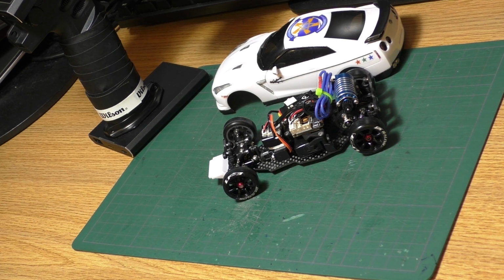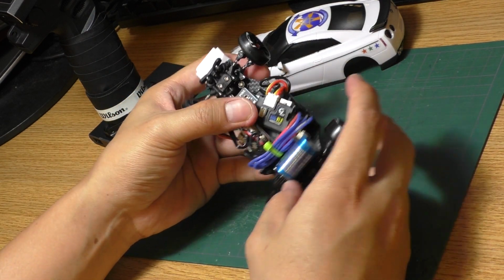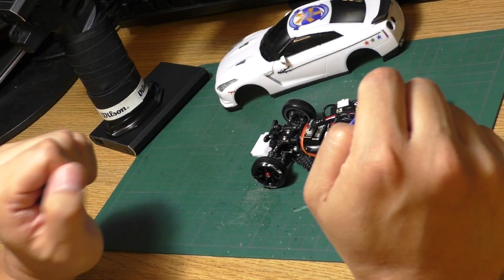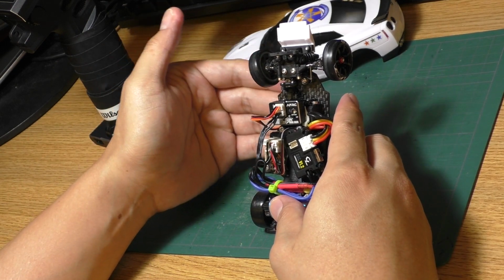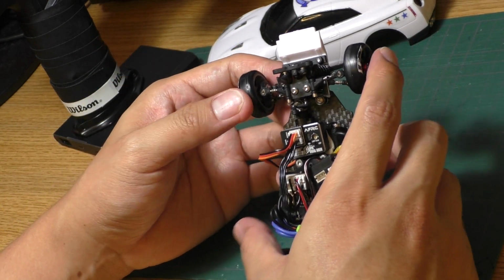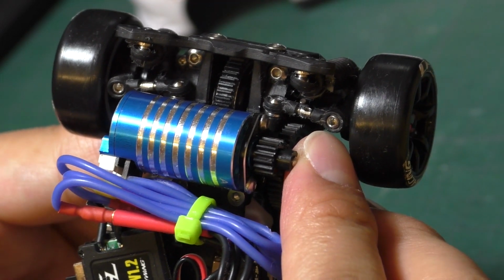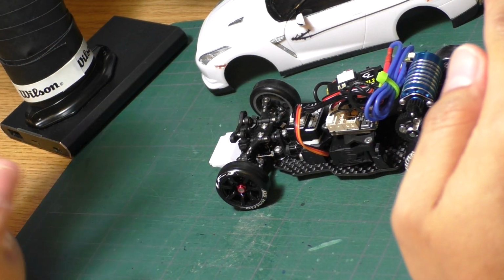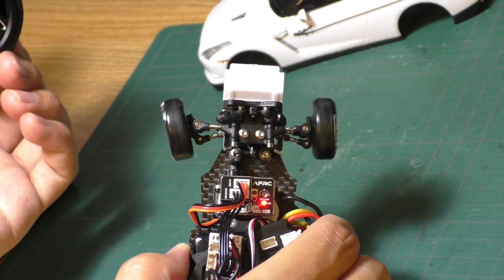GLD Test Drive & Initial Thoughts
When hype per performance doesn't turn out that well.
This... is the sound of a disappointed man.
This... is what it feels like to have a GLD.
The representative has reached out to me and I hope all the problems will be solved soon.